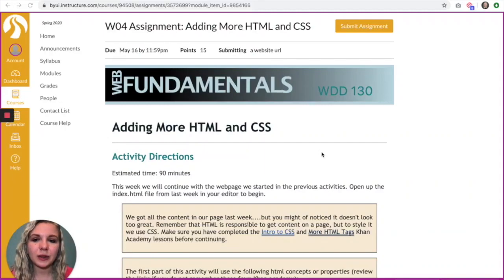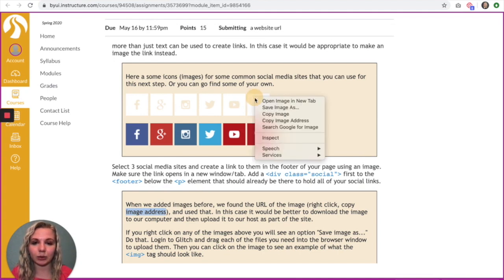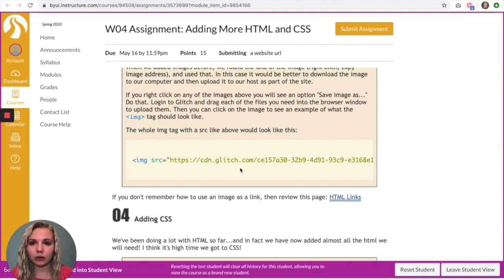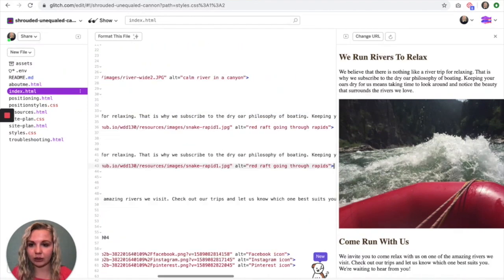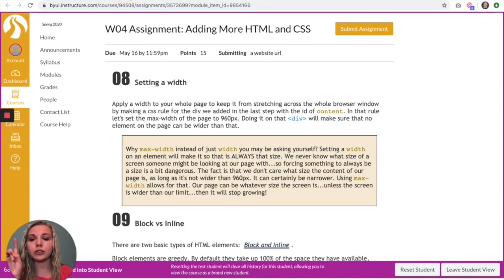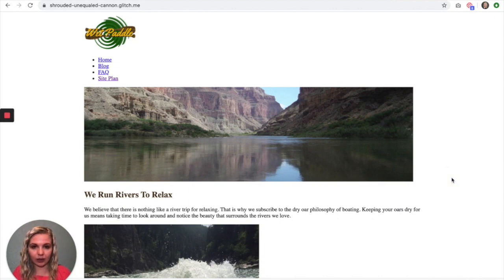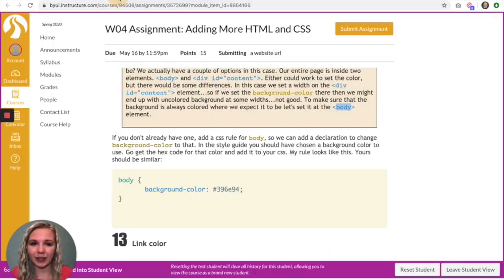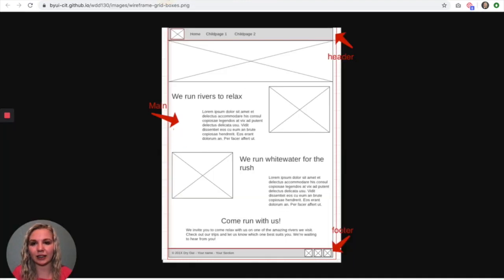W04 Code with Me: Adding More HTML and CSS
This video was created to help WDD130 students complete the "Adding More HTML and CSS" assignment in week 4.